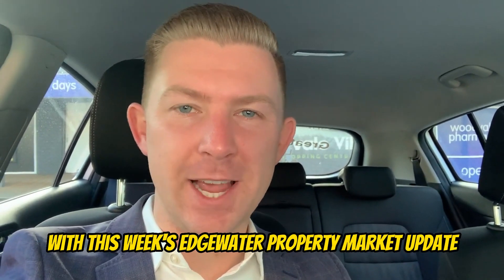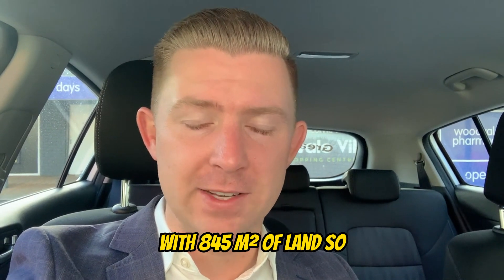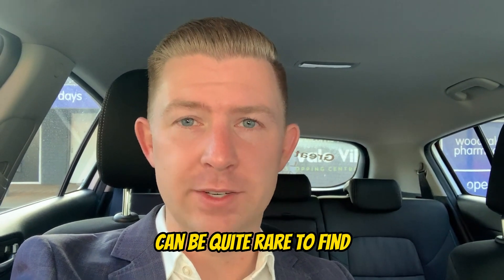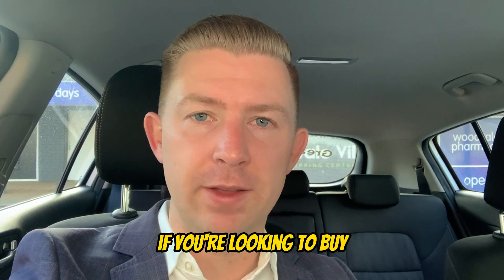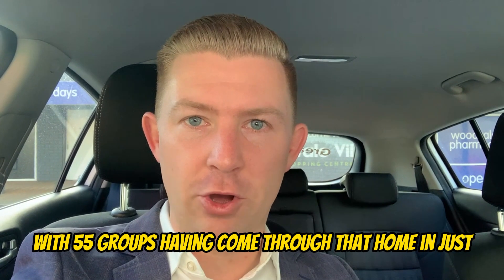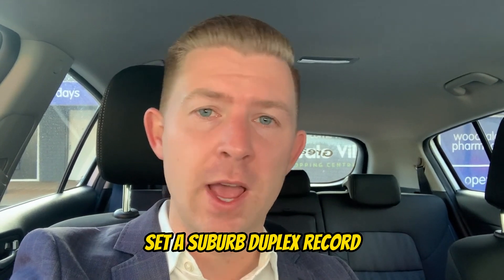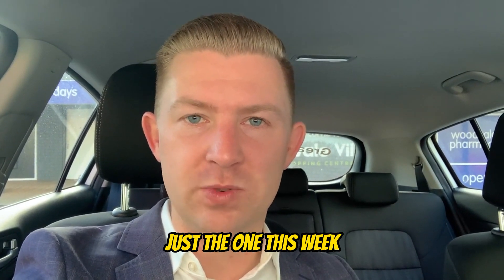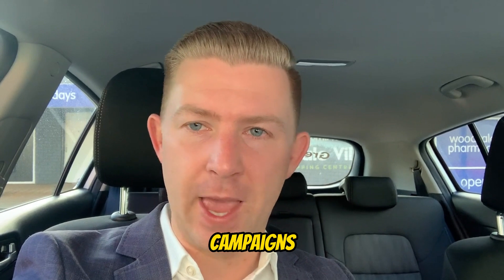Edgewater Market Update: 4th September 2023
Last week in Edgewater:

- 4 new listings
- 4 under offer
- 1 sales result

LUKE MARTIN | 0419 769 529